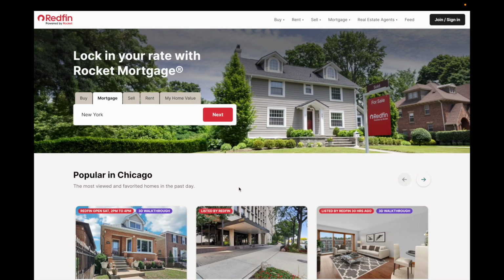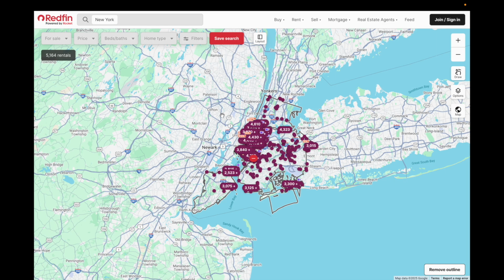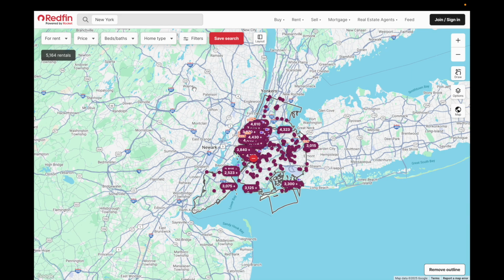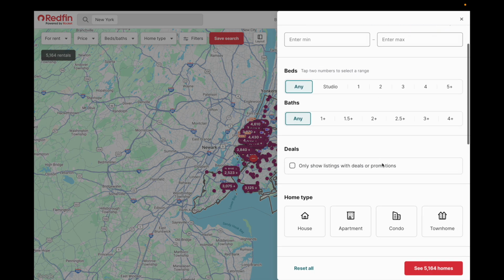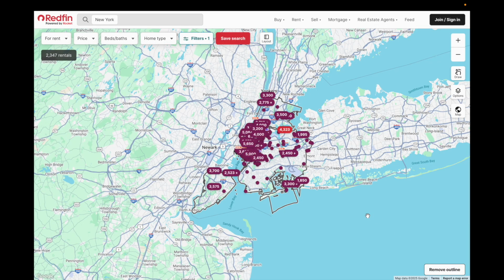How To Find Rentals With Air Conditioning On Redfin | Redfin Tutorial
Looking for rentals with air conditioning on Redfin? This step-by-step Redfin tutorial shows you exactly how to filter rental listings to include only homes and apartments that offer AC. Whether you're house hunting during the summer or prioritizing indoor comfort year-round, this guide walks you through setting filters for climate control features on both the Redfin website and mobile app. Discover how to combine air conditioning filters with other preferences like price, size, pet policies, and location. Stay cool and find the perfect rental that meets your comfort needs—quickly and easily.

how to find rentals with air conditioning on Redfin, Redfin tutorial for air conditioned homes,
search Redfin listings with AC filter, how to apply air conditioning filter on Redfin, Redfin rental search with home features filter